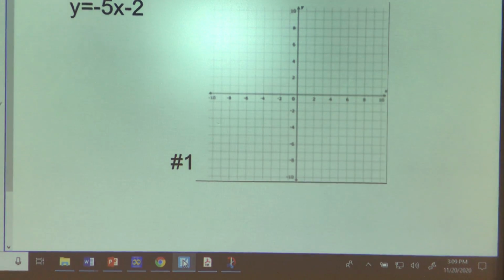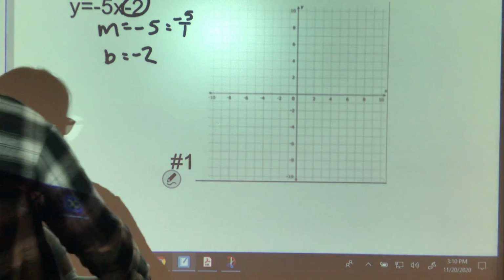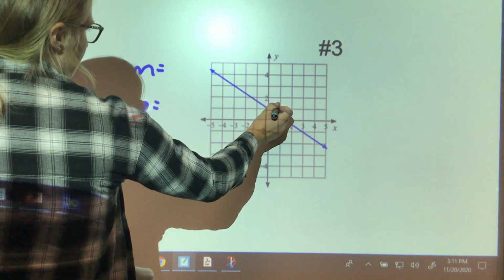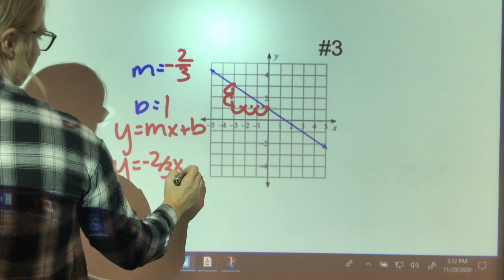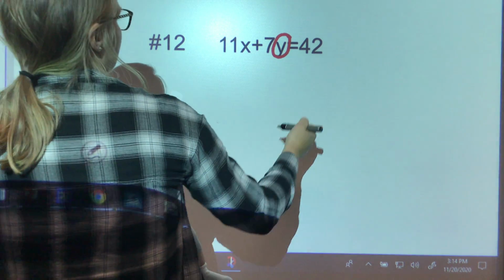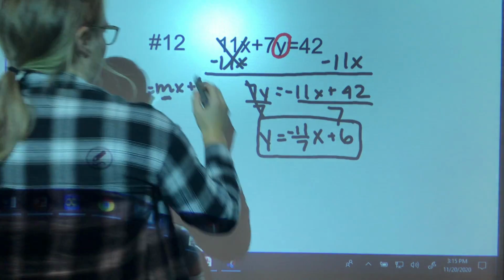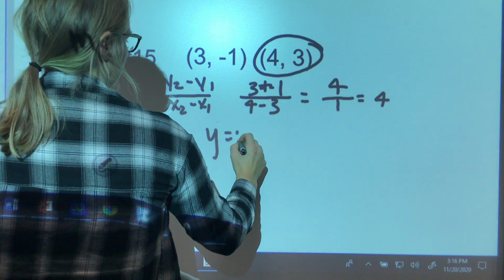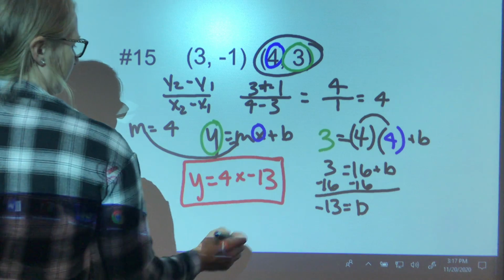November 23, 2020